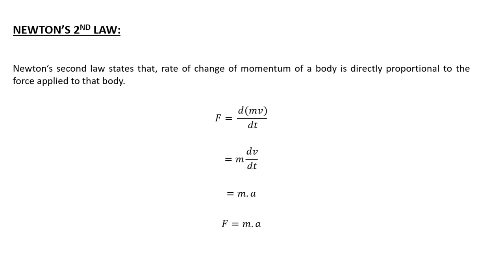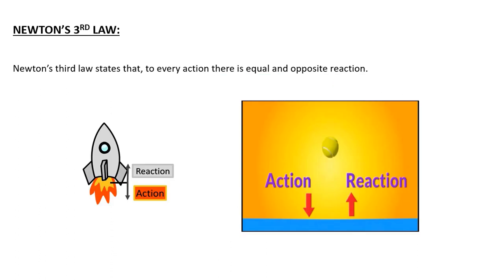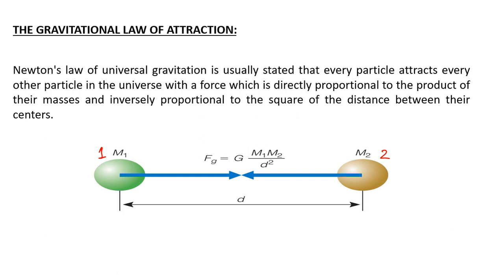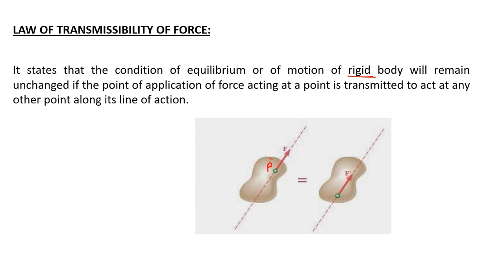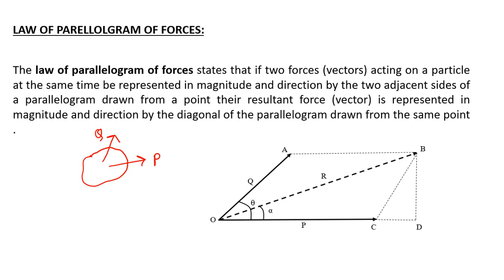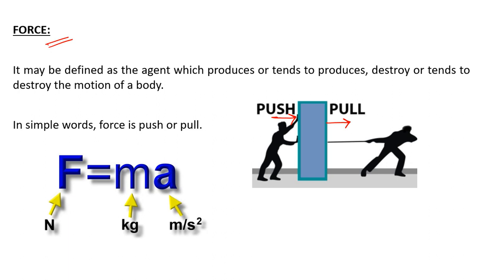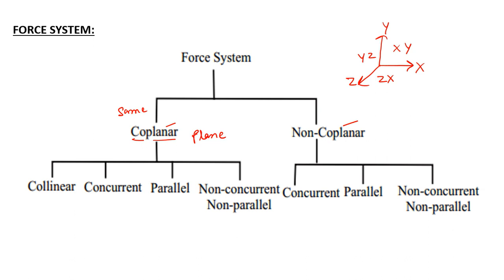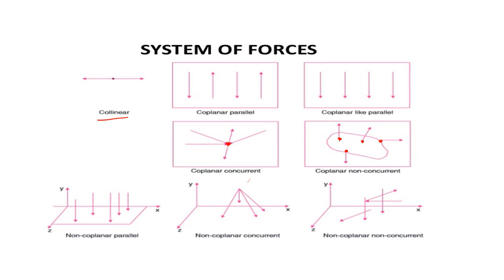Engineering Mechanics | Lecture 2 | Laws of Mechanics | Newton's Laws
This lecture contains:
LAWS OF MECHANICS
NEWTON’S 1ST LAW
THE GRAVITATIONAL LAW OF ATTRACTION
LAW OF TRANSMISSIBILITY OF FORCE
THE PARALLELOGRAM LAW
FORCE
FORCE SYSTEM